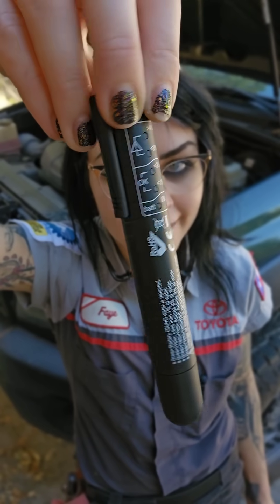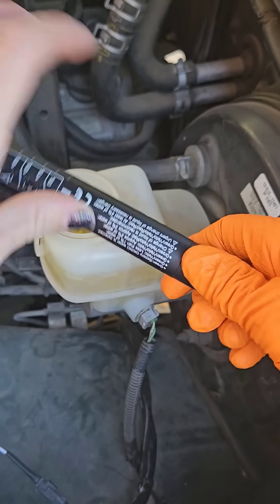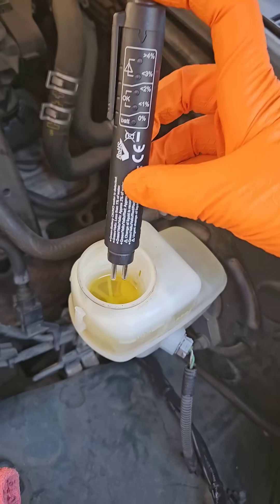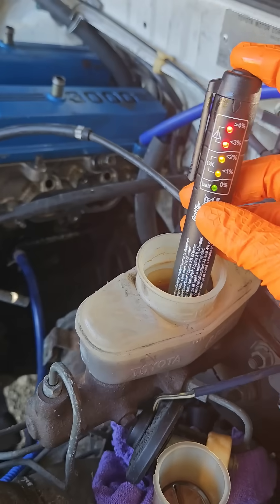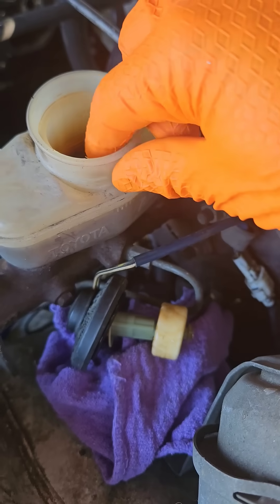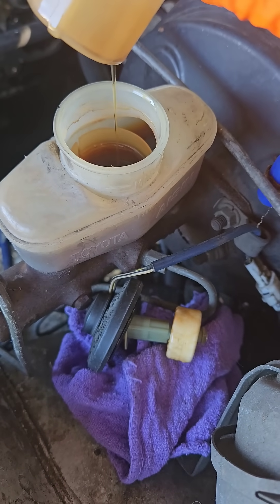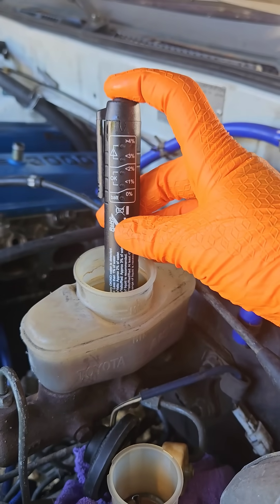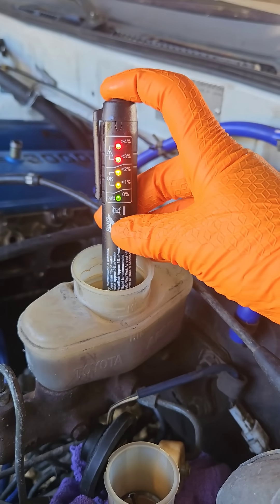Do you REALLY need your Brake Fluid Flushed?? How to Test it For Yourself!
Gosh this was hard to squeeze into 60 seconds!!

To check out this Brake fluid tester, and my complete list of Tools, Shop Supplies, and Parts recommendations